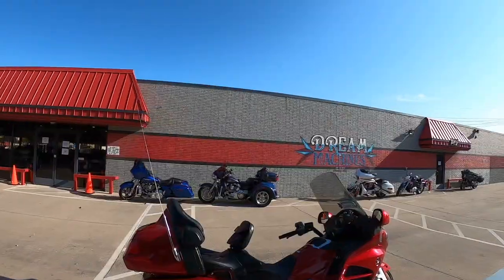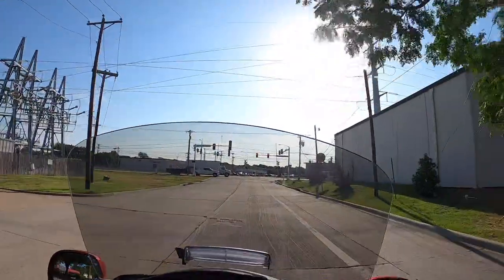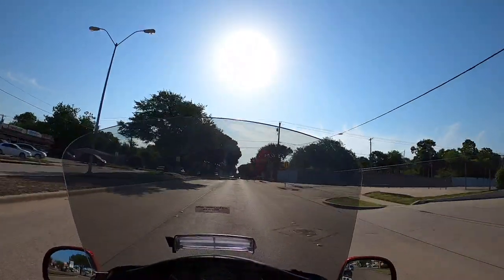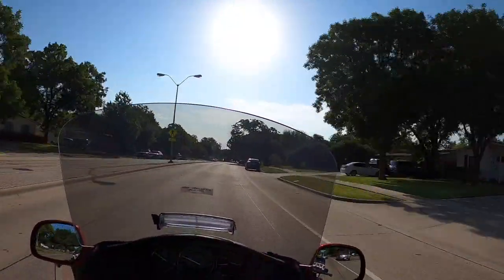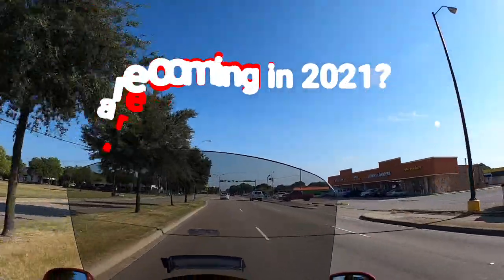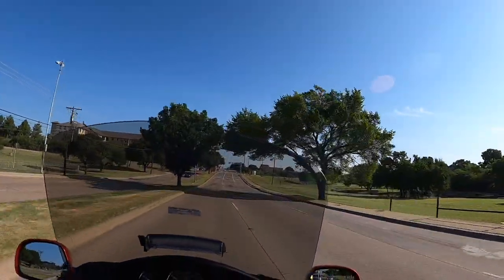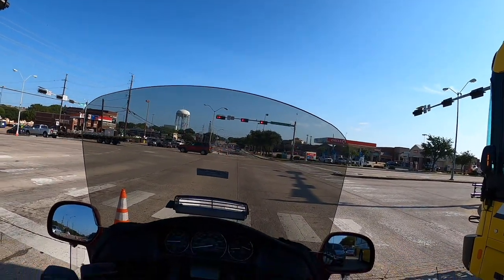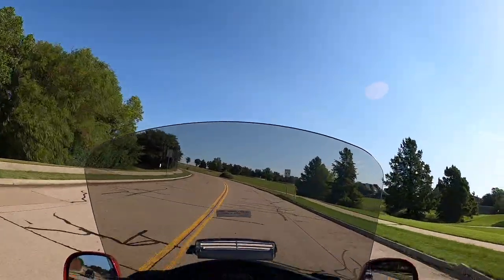No More Goldwings In 2020 | Cruiseman's Moto Vlog | CruisemansGarage.com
I ride a 2016 Goldwing to my place from Dream Machines so I can install an LED light upgrade from PathfinderLED and discuss the latest news that there will no more Goldwings (in 2020).

No more Goldwing clarification: 04:45